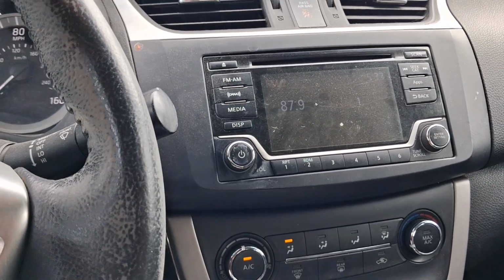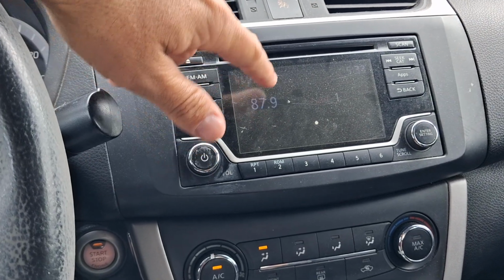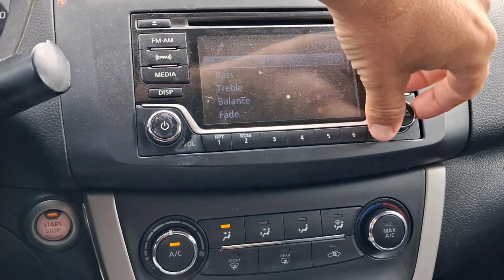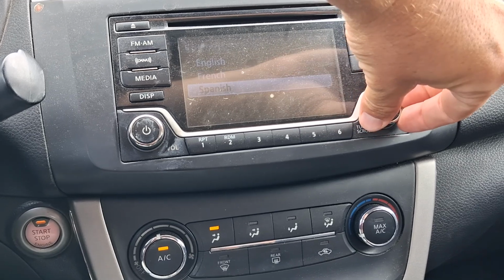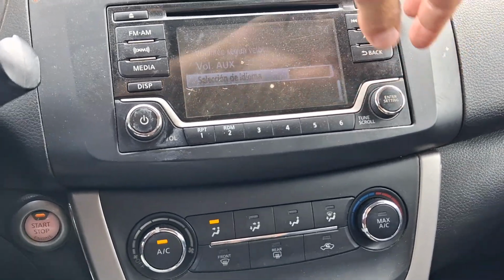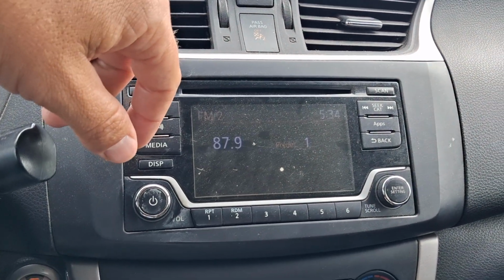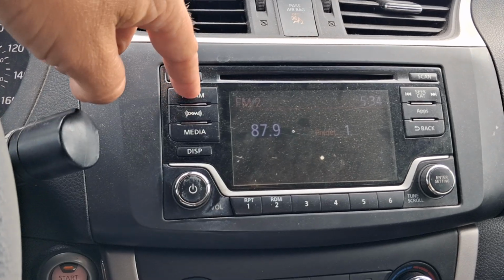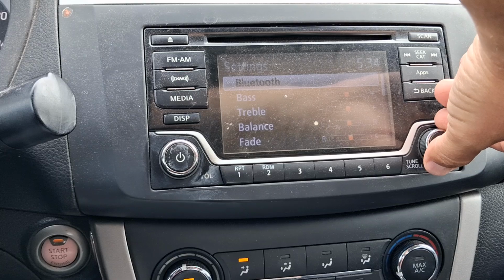How to Change Language to English, Spanish, or French in a Nissan Sentra (2013-2019)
Learn how to change the display language settings in your Nissan Sentra in this quick step-by-step tutorial. I’ll show you how to switch the vehicle language between English, Spanish, and French through the dashboard or infotainment settings on Nissan Sentra models from 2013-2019.

This is helpful if you recently purchased the vehicle, changed settings accidentally, or simply prefer a different language for your menus and vehicle information display.

This tutorial applies to the following Nissan Sentra model years:
2013 Nissan Sentra
2014 Nissan Sentra
2015 Nissan Sentra
2016 Nissan Sentra
2017 Nissan Sentra
2018 Nissan Sentra
2019 Nissan Sentra

Perfect for new owners, rental car users, and anyone learning how to customize their Nissan Sentra settings.